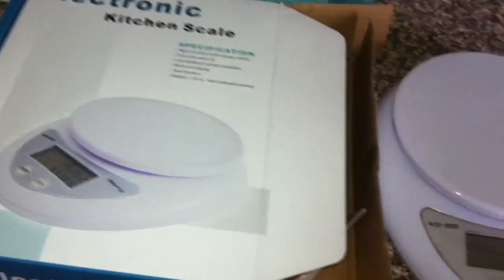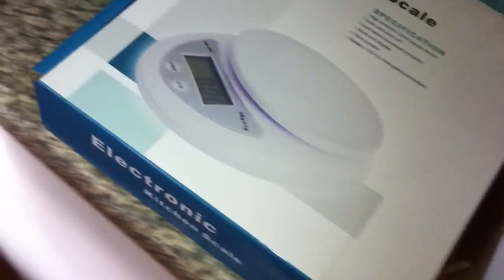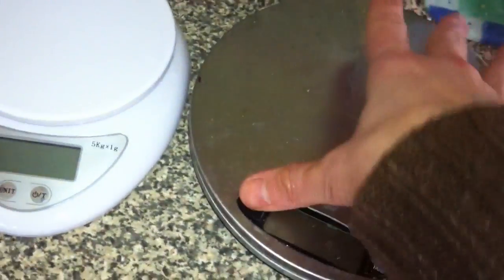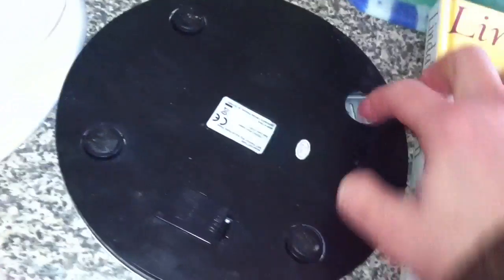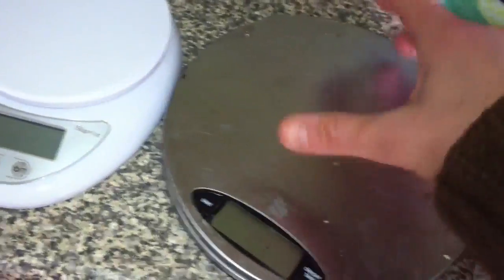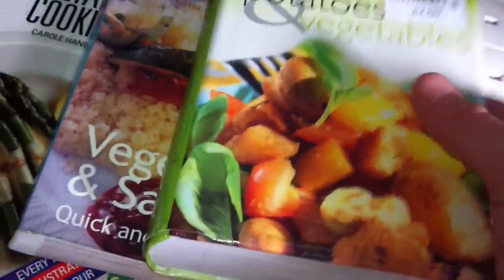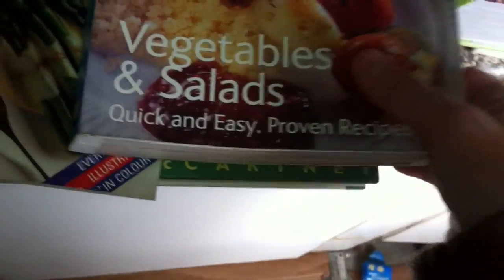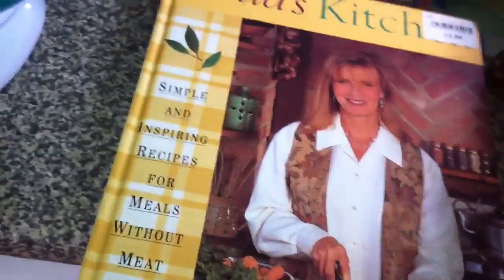My weighing scales arrived from ebay